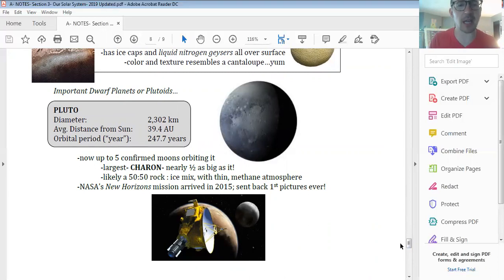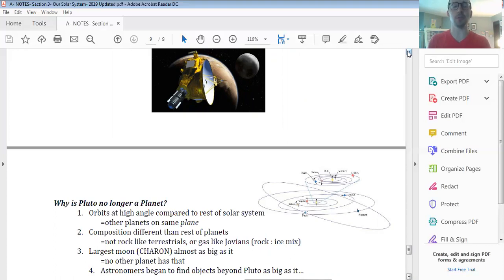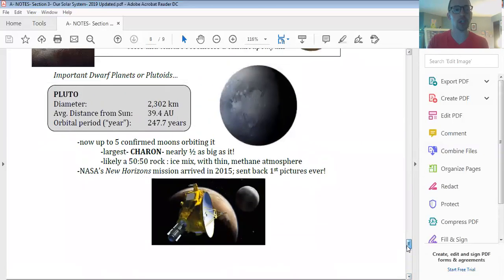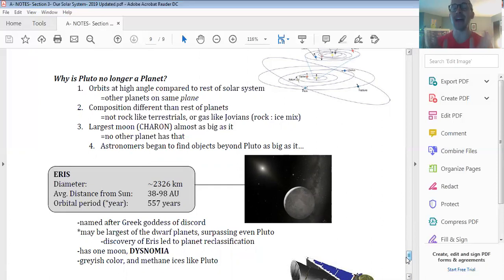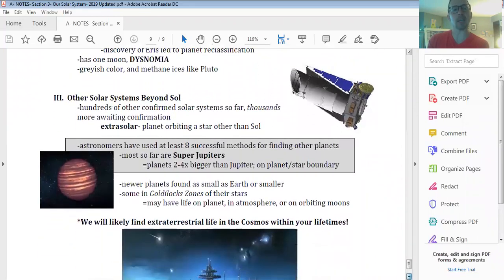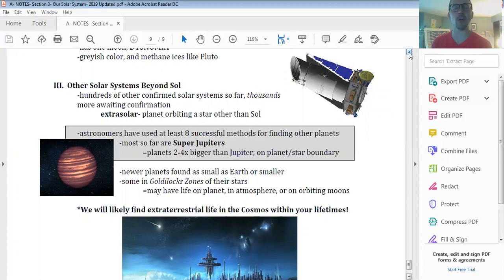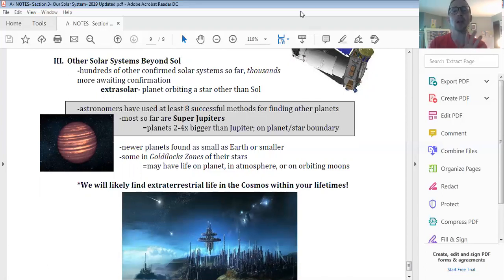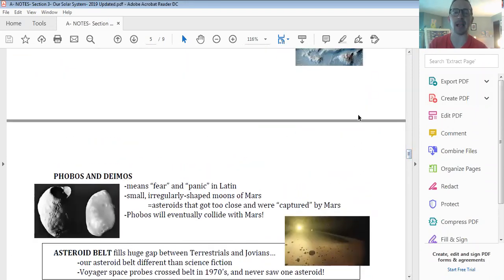Astronomy Section 3 Our Solar System NOTES, Part 3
We have arrived! The final lecture for our section covering Our Solar System takes us to Pluto, the outer fringes of our solar system, and extrasolar worlds possibly harboring life. Buckle up for a review at the end!